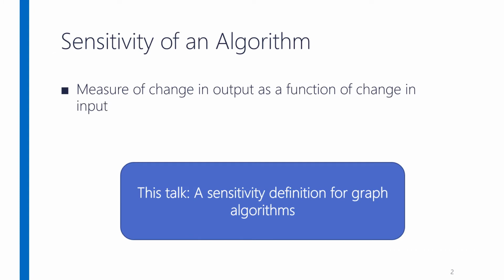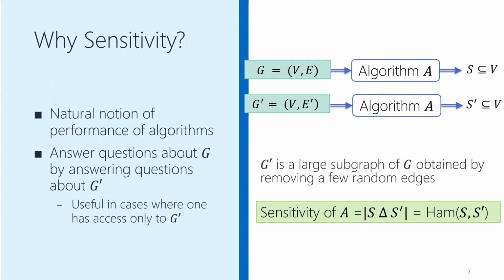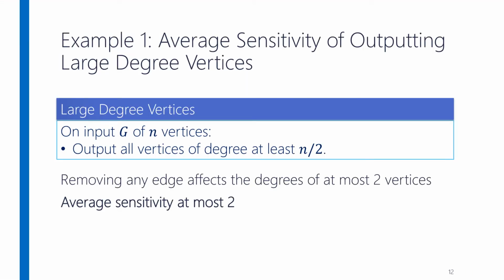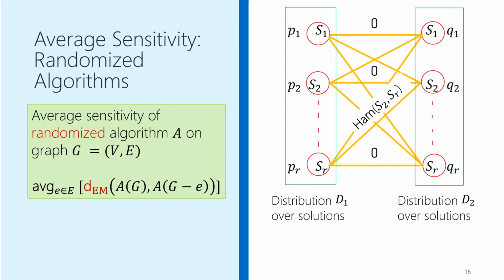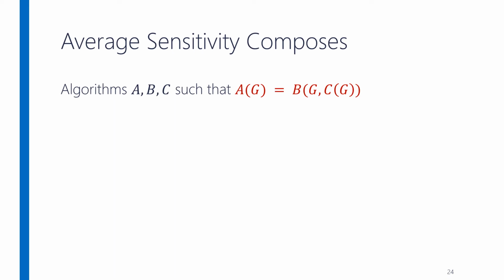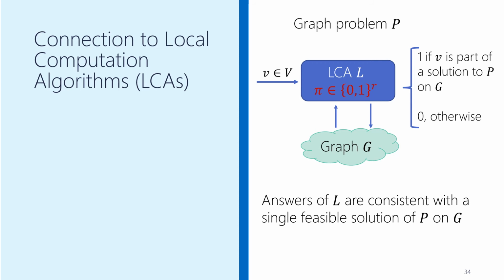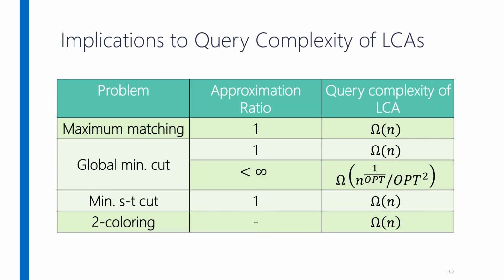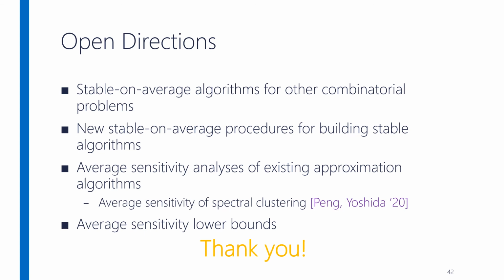WOLA 2020 - Nithin Varma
Average sensitivity of graph algorithms